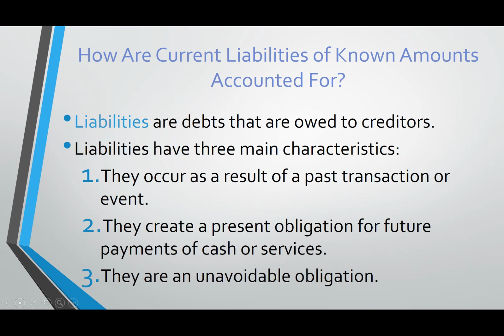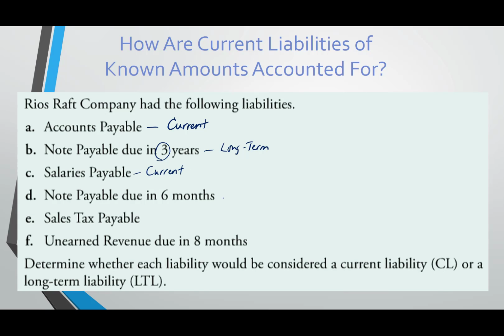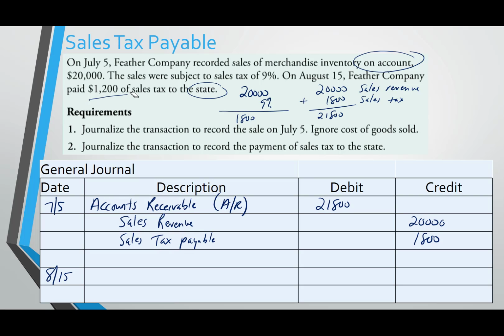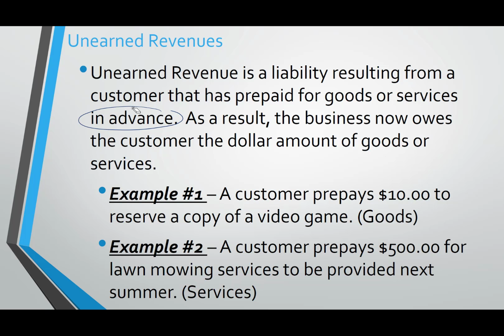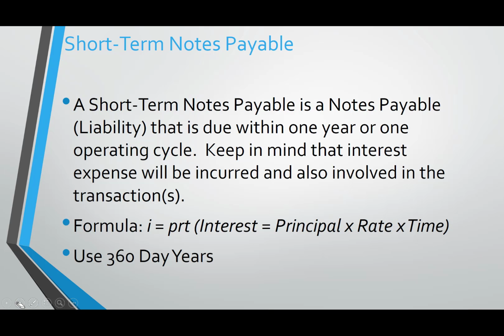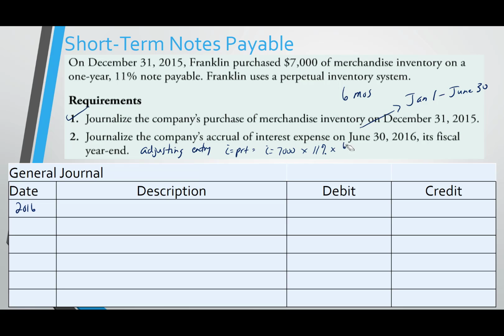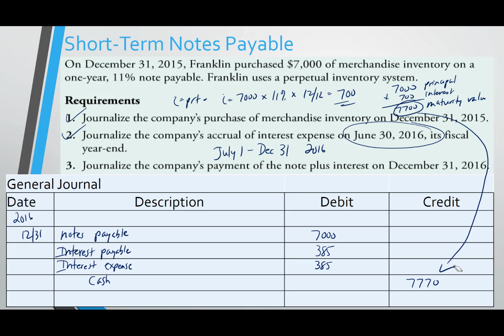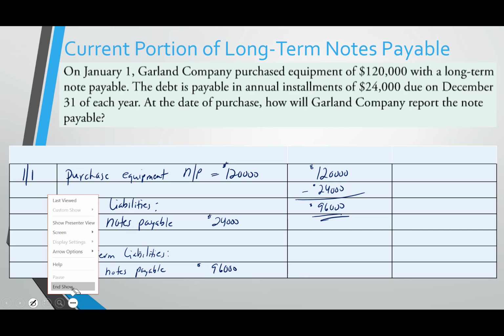ACCT 102 Current Liabilities and Payroll Video #1